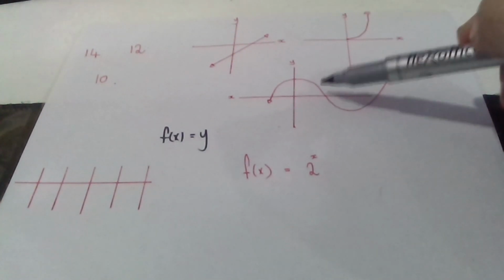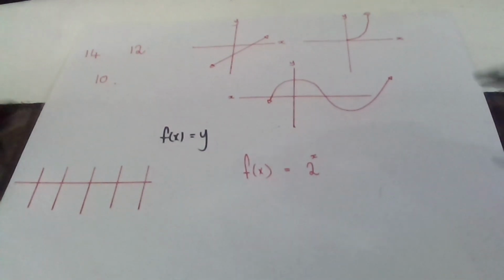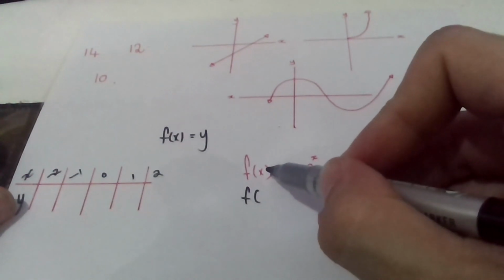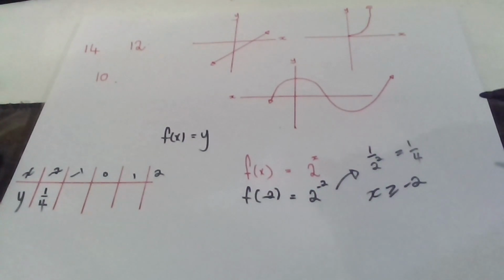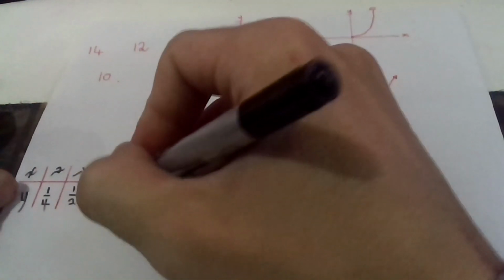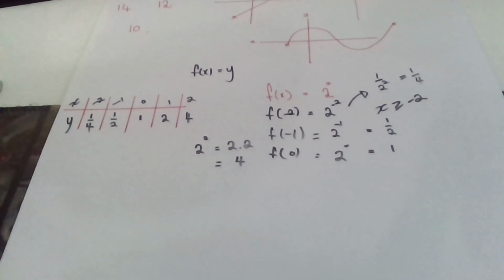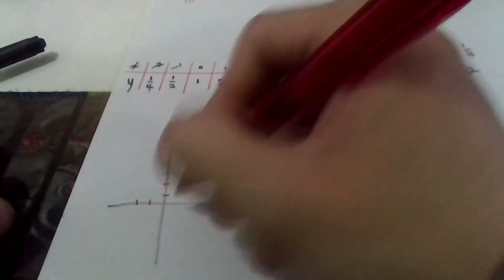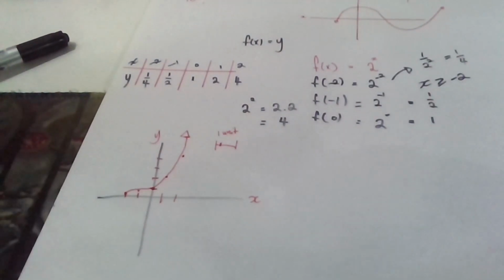Exponential function made so easy, even my cat solved 3 in a row!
Your m